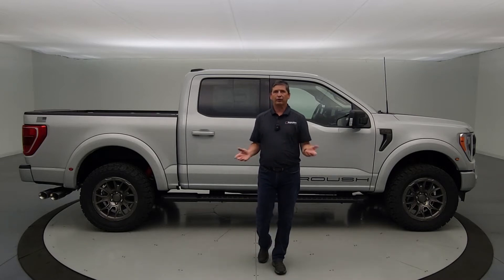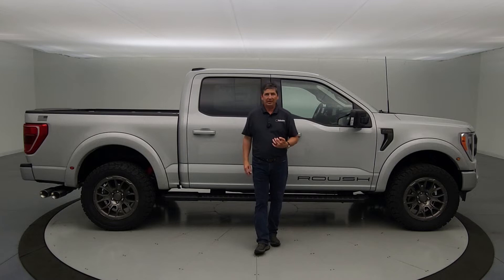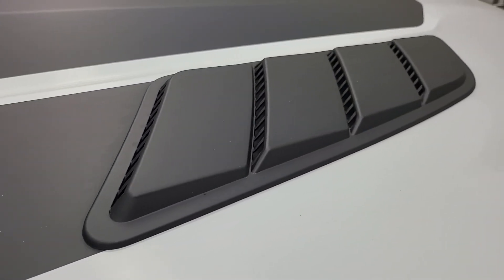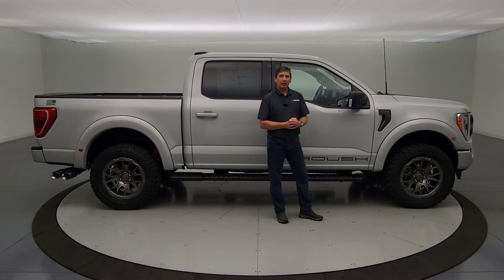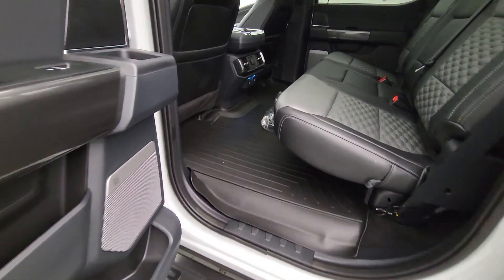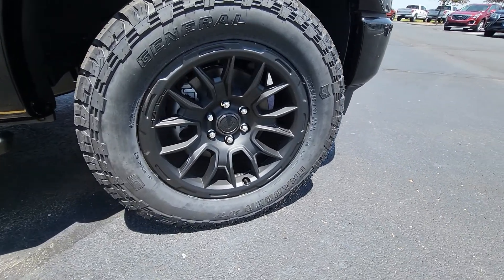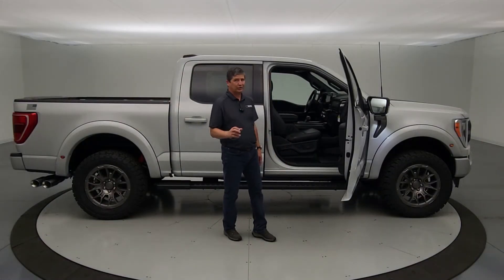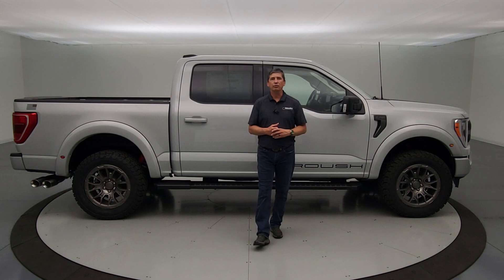2023 ROUSH F-150 Off-Road Complete Guide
All the core components and optional components that are on the 2023 Roush F-150.

End Scene Music:
Kubbi - Ember